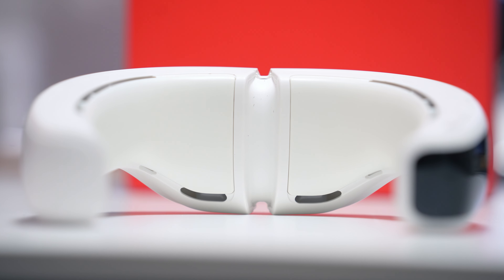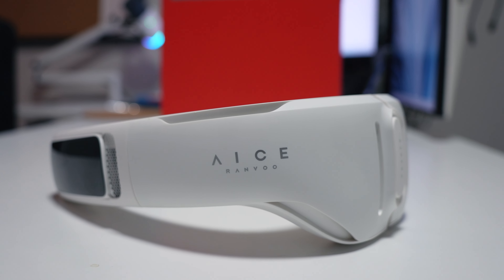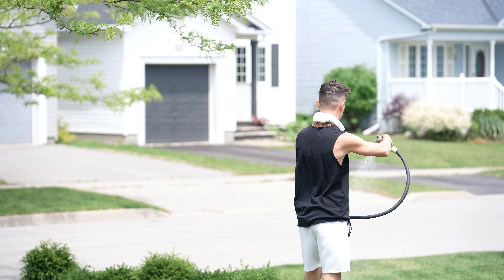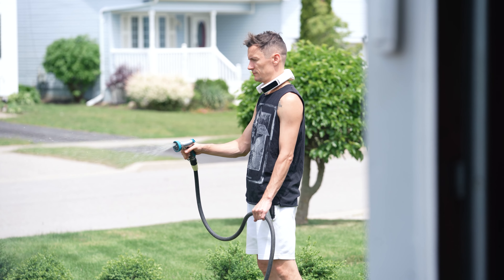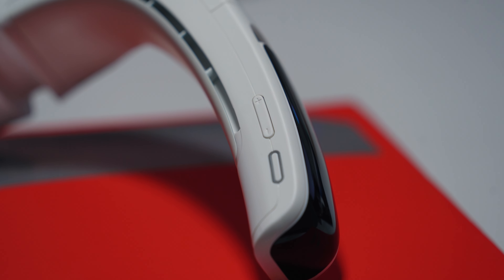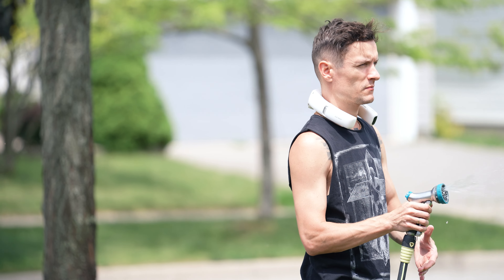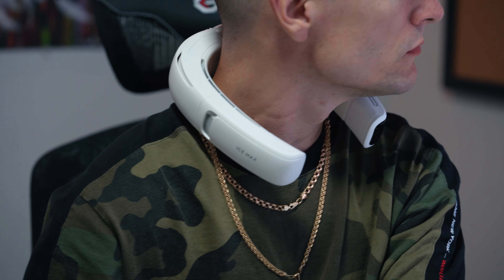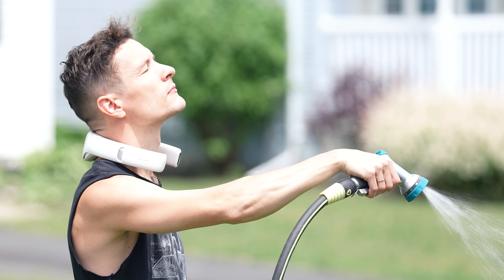What's the BIG SECRET Behind This Tiny Air Conditioner's Power?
Are we in the era of personal air conditioners yet? Let's find out in this Ranvoo Aice Lite

Find out the big secret behind the power of this tiny air conditioner in this video! Learn all about the innovative features of this cooling neck fan and why it's a must-have item.